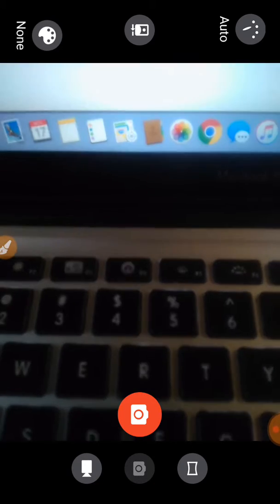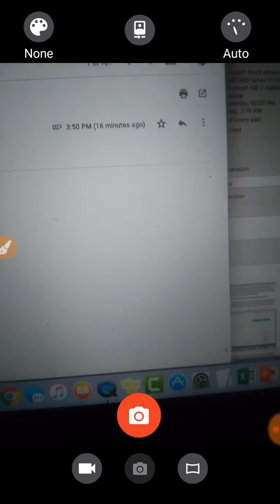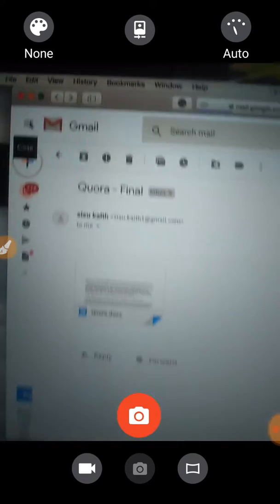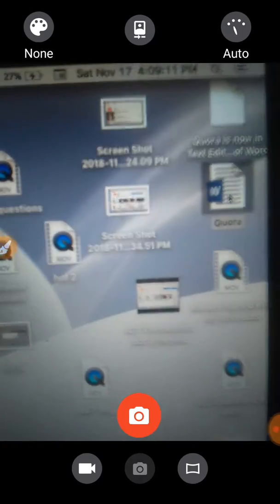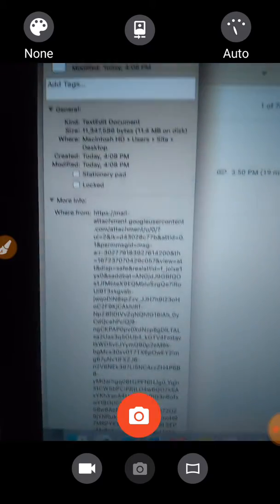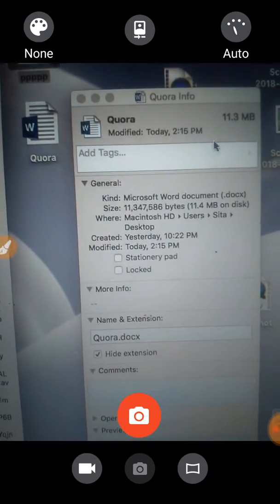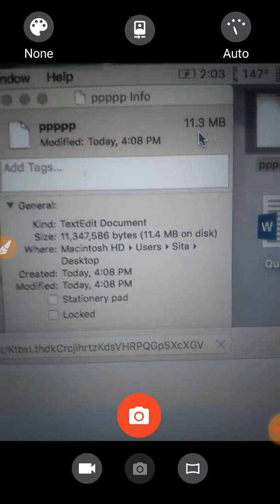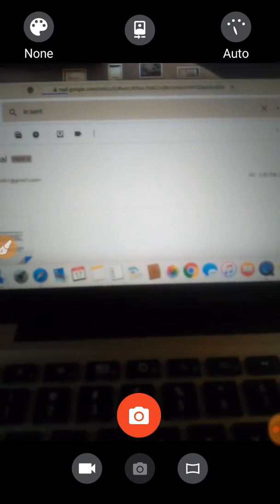412: Received a Word doc, which opened as Text Edit, minus all images,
My phone will not permit me to record.  The next upload with be done with QuickTime.
*** No matter how much I delete, the available space will not change o. The phone!
(Because storage was switched from SD Card to internal storage.)